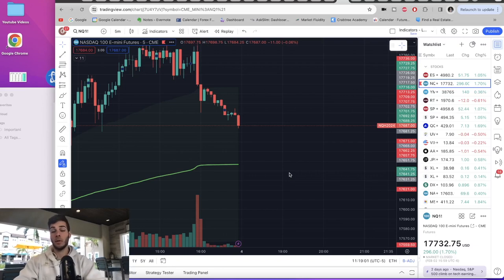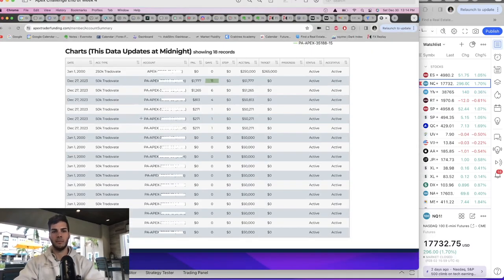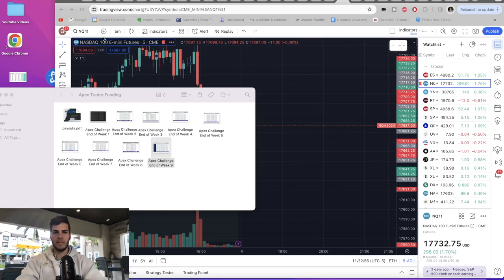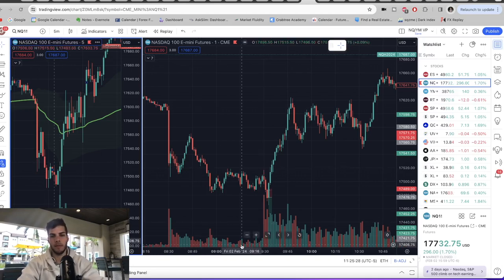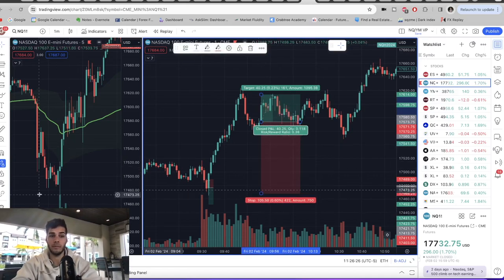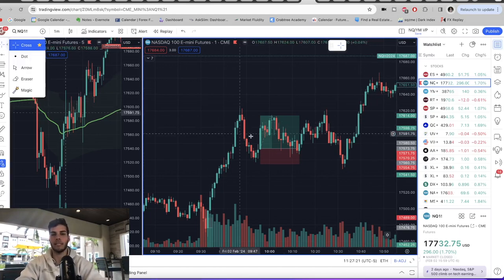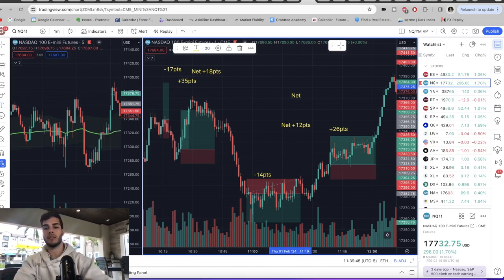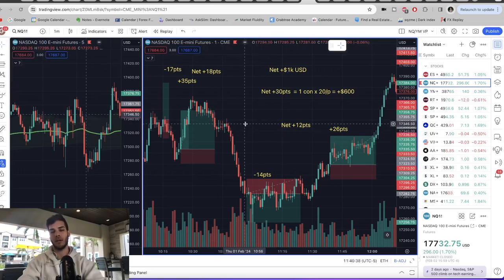Best Strategy to Pass Funded Evals - Apex Trader Funding Ep. 9